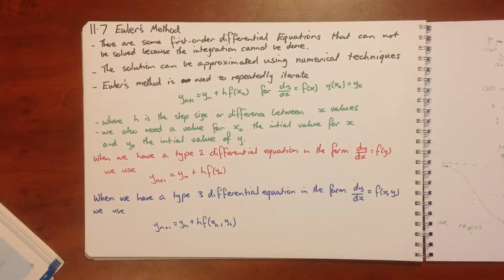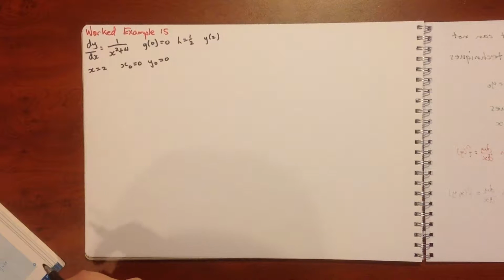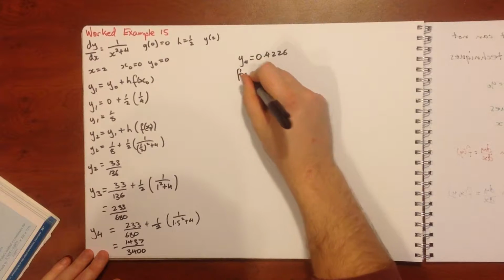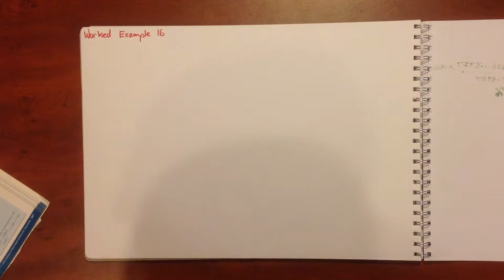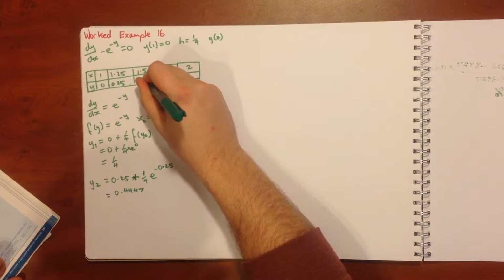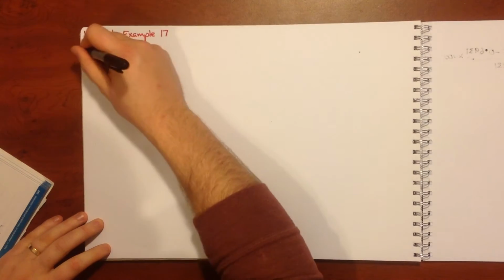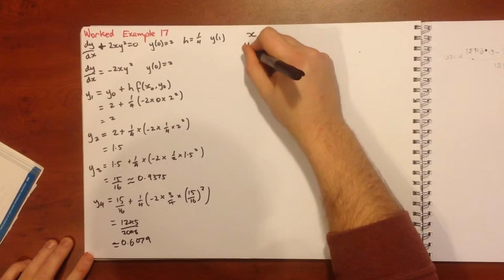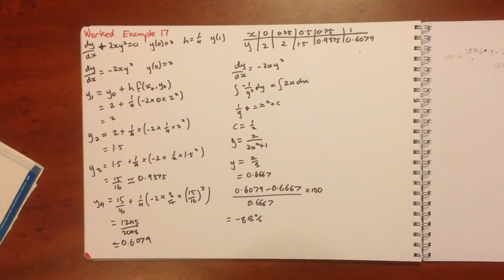Specialist Maths 11.7 Euler's Method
In this tutorial students will learn how to use Euler's Method to approximate the solution to first order differential equations.